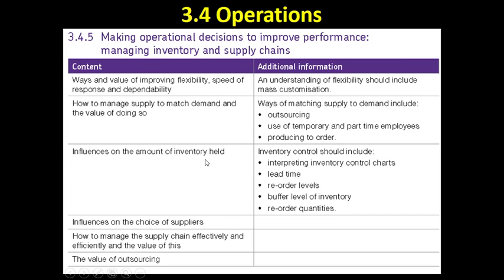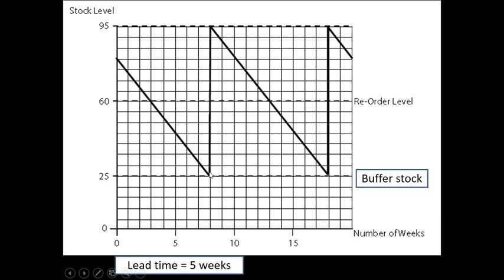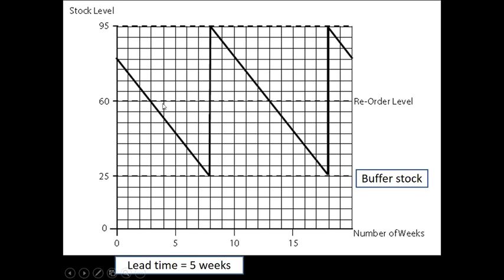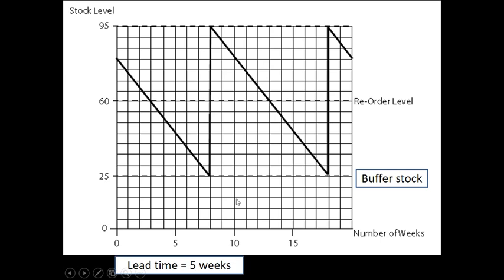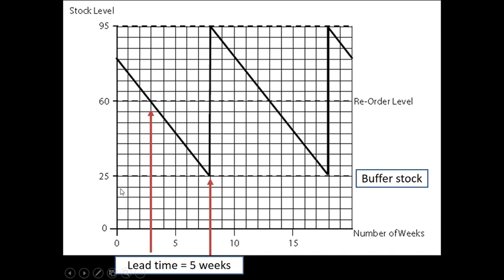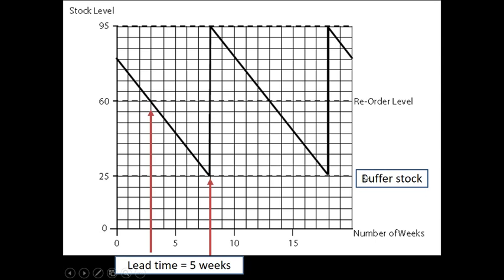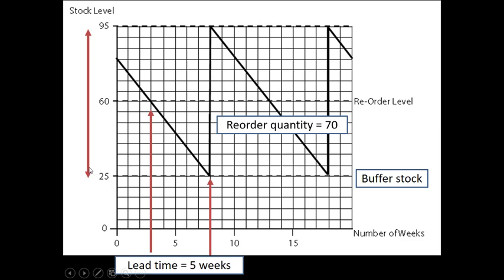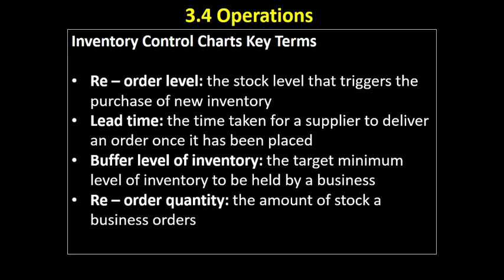3.4 27 Inventory Control Charts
This video looks at how to interpret inventory control charts.